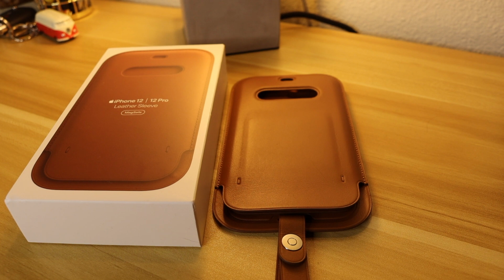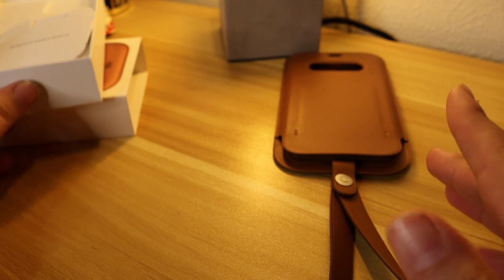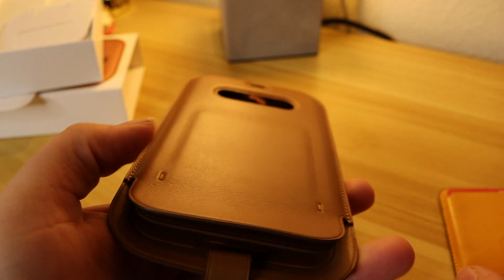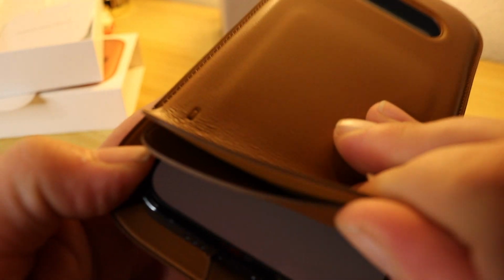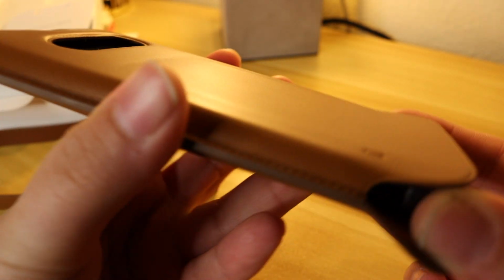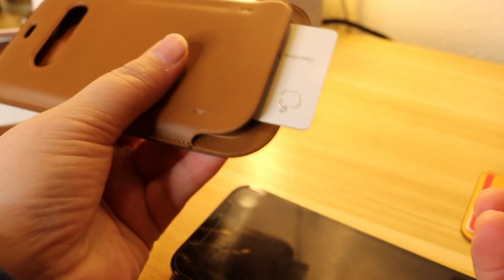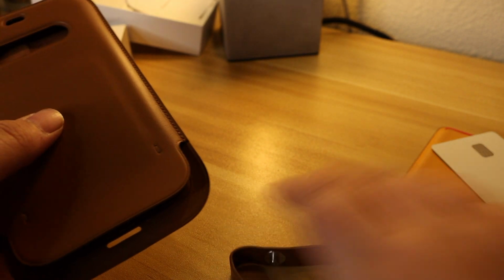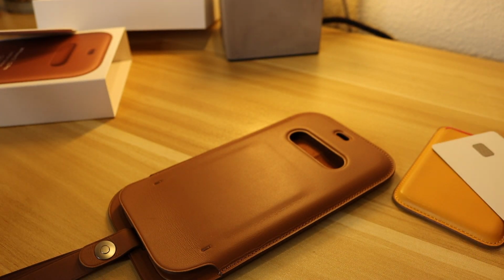iPhone 12 Pro Leather Sleeve Case - Is it practical?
In today's video I Apple's new Leather Sleeve with Magsafe. I'm a little disappointed with it and hope to show you all the flaws it has before you drop $120 on it!